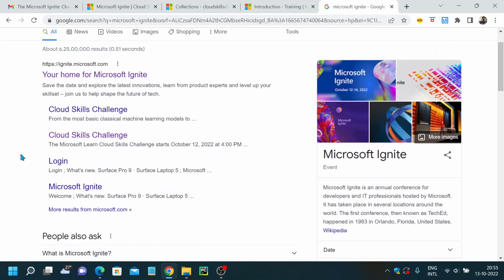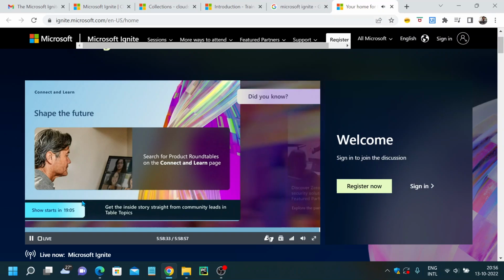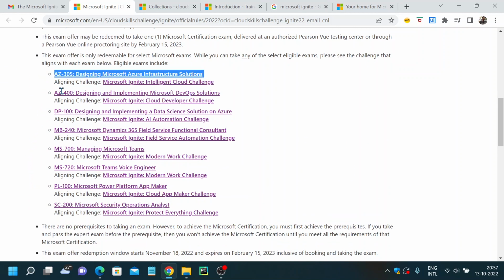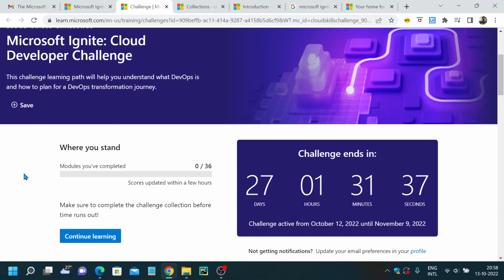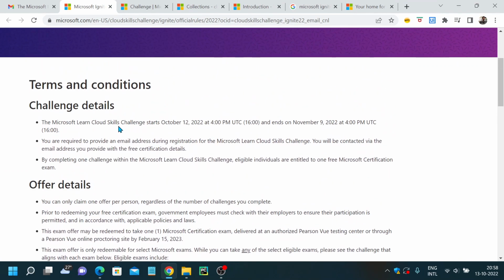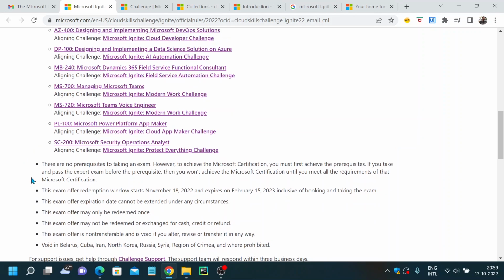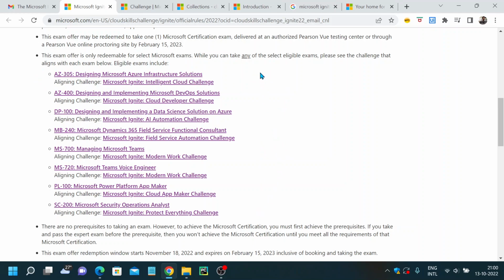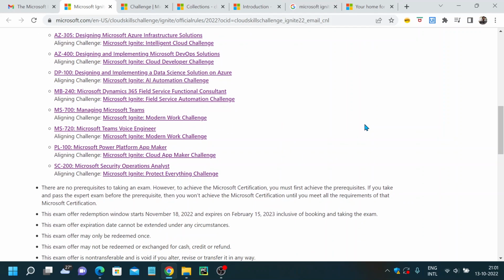Earn a FREE Microsoft Certification Voucher | Microsoft Cloud Challenge | Microsoft Ignite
This video provides information about how to earn a free certification from Microsoft by completing Microsoft Learn Cloud Skill Challenge.

Offer ends by Nov 9, 2022